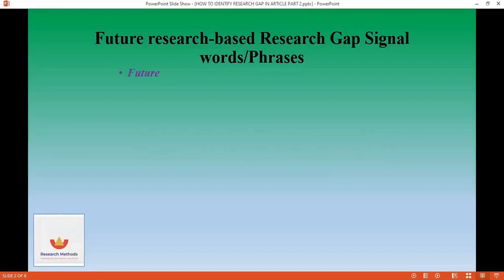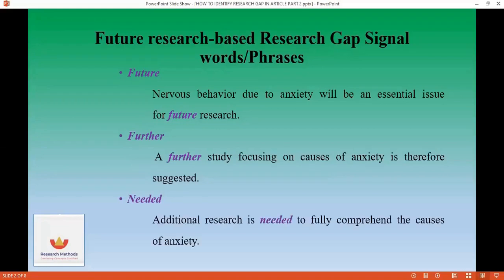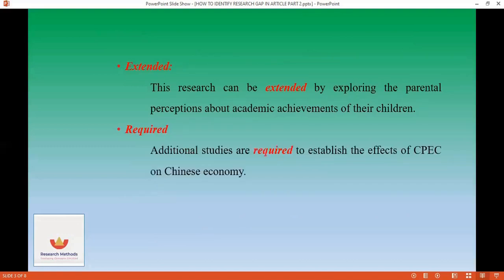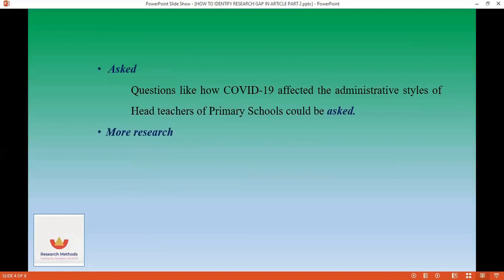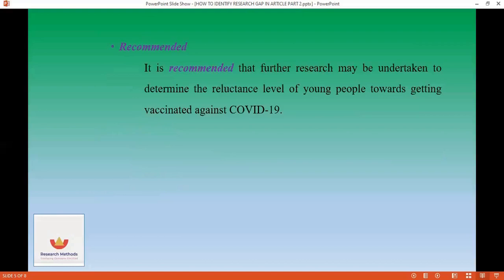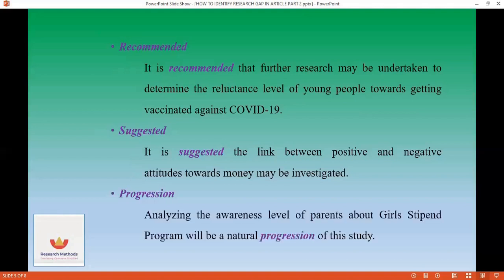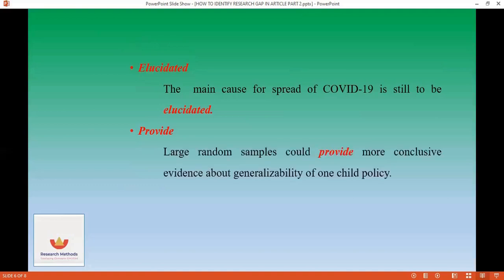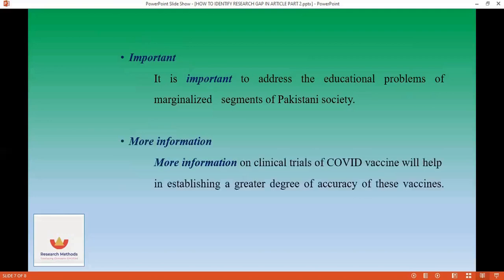OPERATIONALIZATION OF RESEARCH GAP PART 2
This is the second lecture of a three lecture series about operationalizing a research gap. In the first lecture, we looked at limitations-based signal words/phrases. This second lecture will focus on future recommendation-based signal words/phrases. Finally, in the third lecture, we will learn about the tricks with practical examples that can we use to identify research gaps in lengthy thesis/articles using these signal words/phrases.